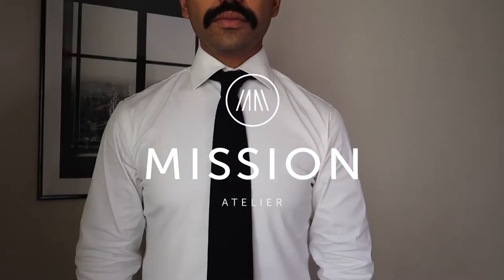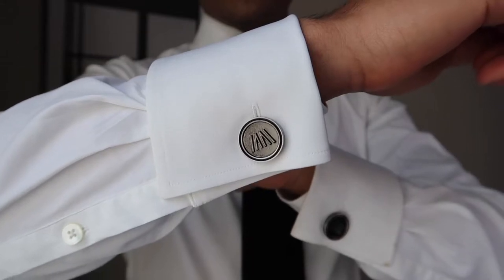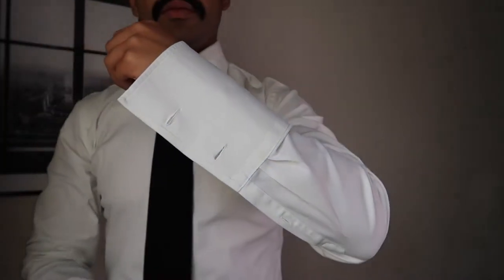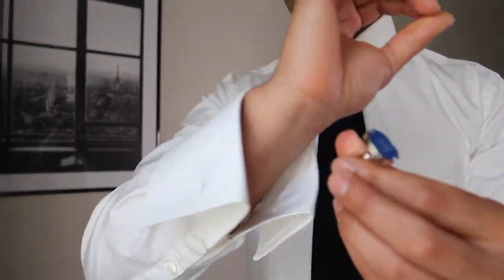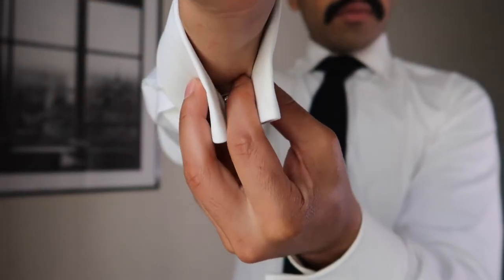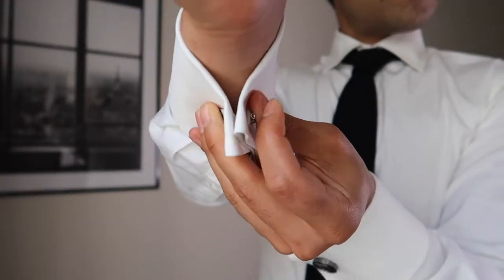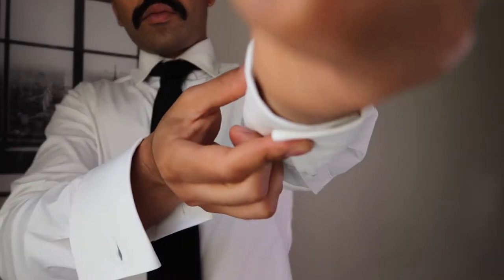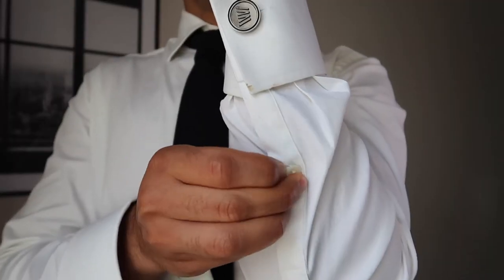How to Wear French Cufflinks and Elevate your Style | Mission Atelier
Wondering how to wear French cufflinks to your next black tie event or business meeting? Be sure to click on "SHOW MORE" below for more information.

Brand ambassador, Mario Riveira takes us through this style guide and teaches us how to properly wear French Cufflinks.
Watch the entire video as Mario shares the 2 step by step alternatives to wearing cufflinks with a French cuffed shirt, or a double cuffed shirt: kissing style and barrel style.

SHOP MISSION ATELIER'S CUFFLINKS BELOW:⁣⁣⁣